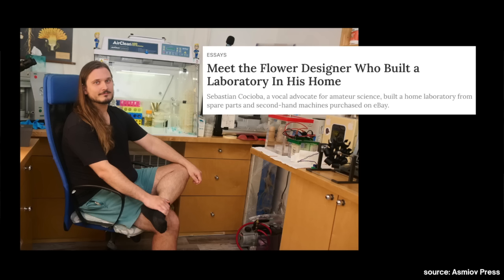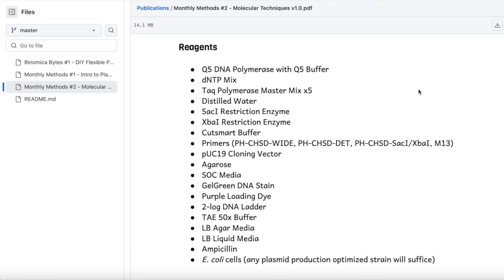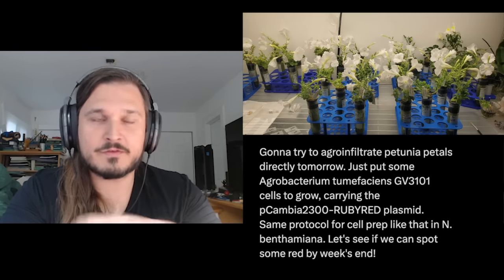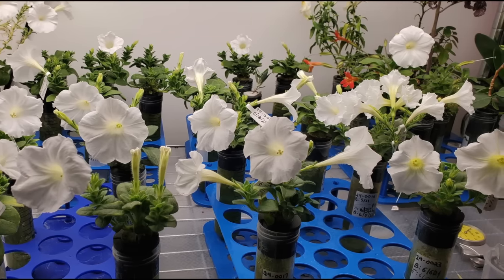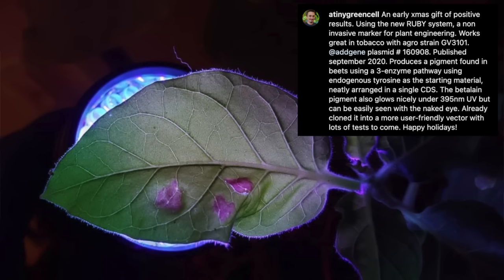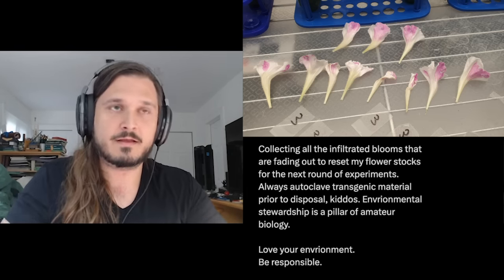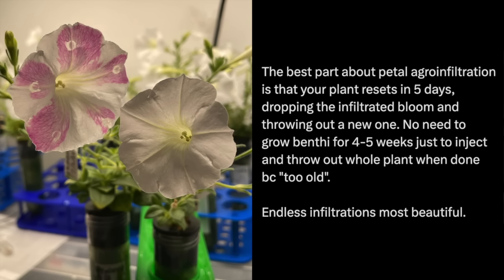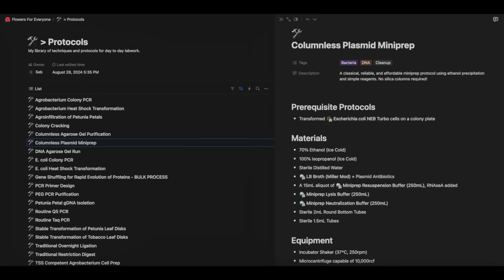How to Make a GMO | Interview with Sebastian Cocioba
Join the Plants in Jars Community (AKA my free discord server full of plant nerds like you)

0:00 Intro
0:48 About Sebastian Cocioba
1:42 Flowers for Everyone
6:27 Antibiotic-free, Herbicide-free Genetic Transformation
11:59 Can you modify any plant trait?
14:37 Genetically modified flowers
15:48 Intro to Gene Modification Techniques
16:37 Agrobacterium
17:31 Mary-Dell Chilton
19:40 The Gene Gun (pew pew)
25:10 What is a Transgenic Plant?
26:25 LightBio Firefly Petunia
26:55 Glowing plants before LightBio
29:53 Is the LightBio plant harmful?
34:11 Agroinfiltration - temporary genetic transformation
40:58 Making the genetic transformation permanent
42:33 The Role of Tissue Culture
43:19 Sebastian's Plasmids
45:30 Why E. coli?
49:16 How to get involved in research (without a degree)
53:23 Have a Question
55:48 Enjoyment comes first
57:34 Tips for reading protocols
1:01:07 Bye!

Track: ILY Baby - Dyalla | No Copyright Musi...